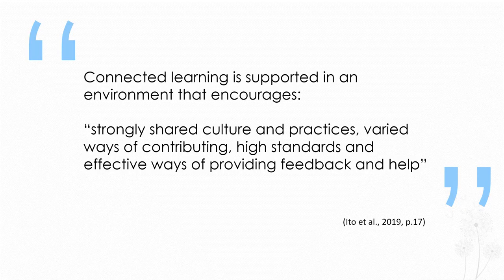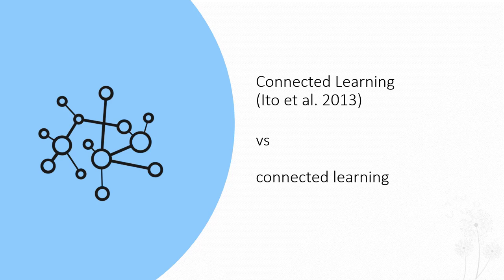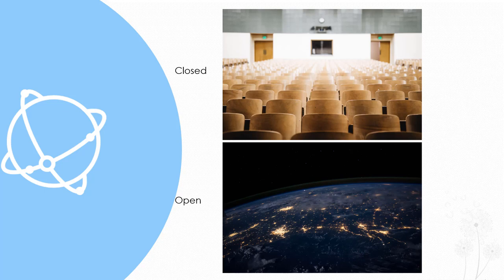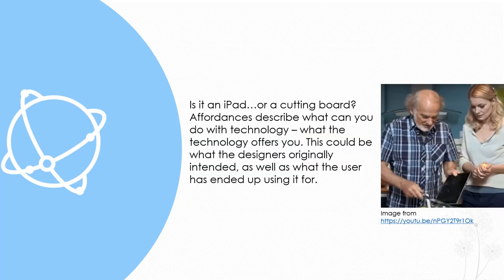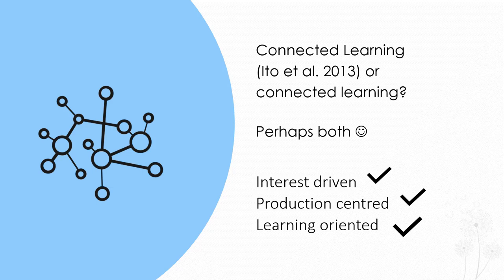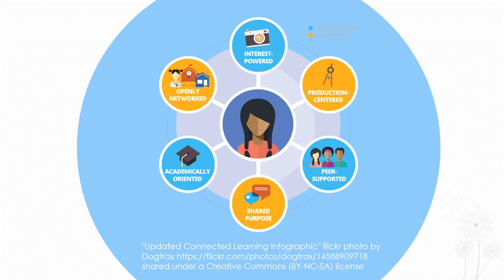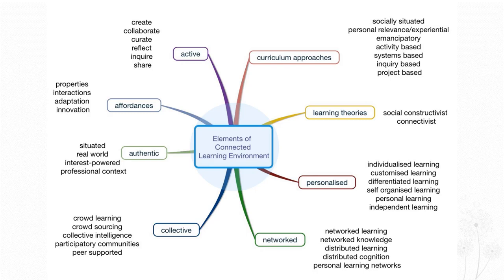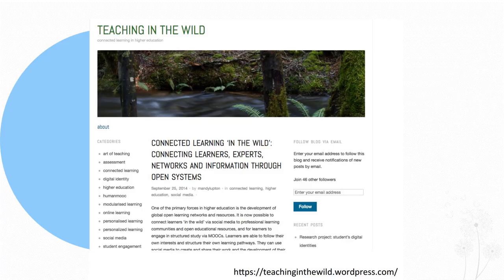Approaches to connected learning